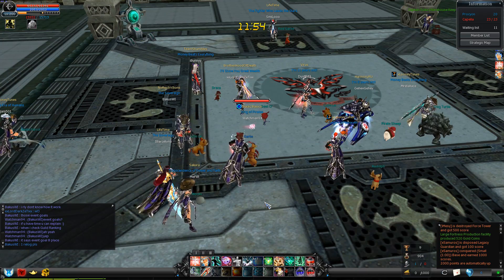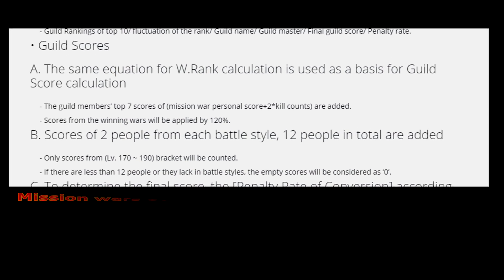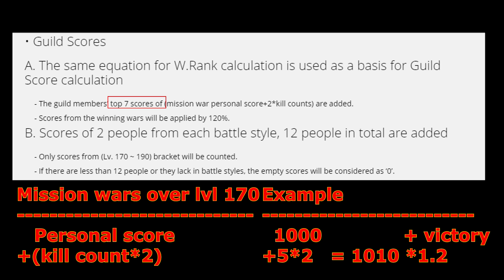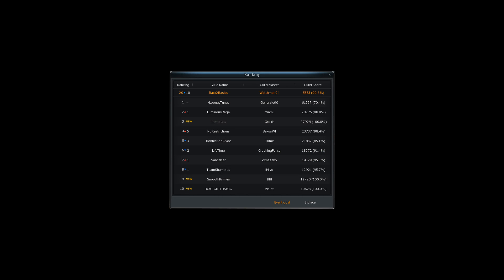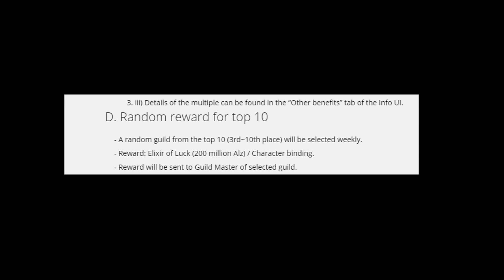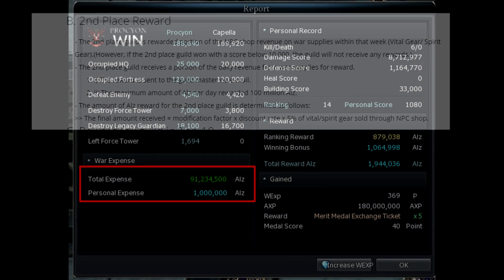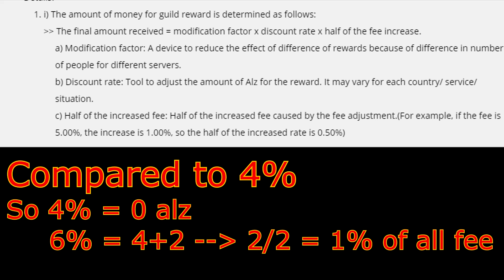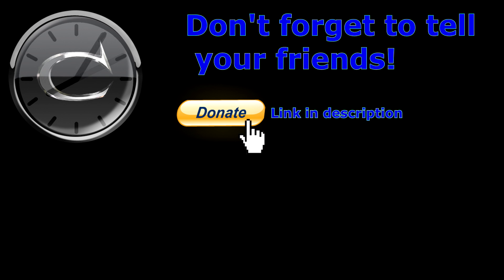Guild ranking system explained - Cabal Online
Ahoy!

Ever wondered what the guild ranking is, how it works, and what kind of rewards your guild may win through it?
Well, wonder no more, here are your answers! Hopefully anyway :)